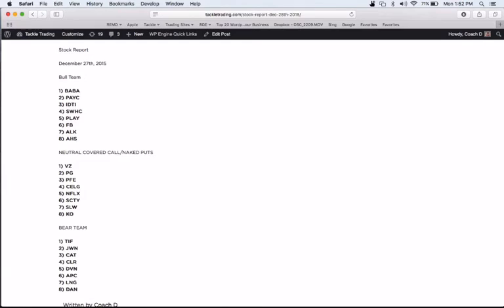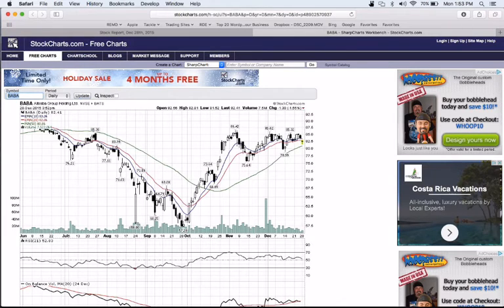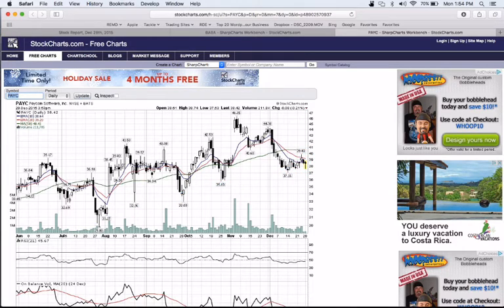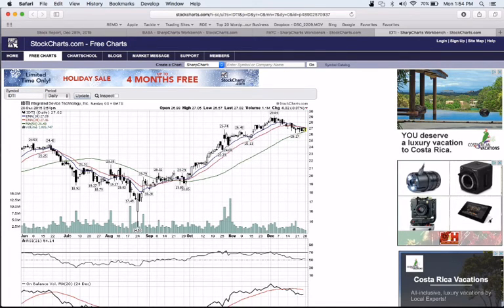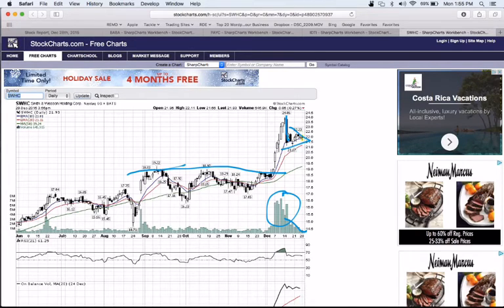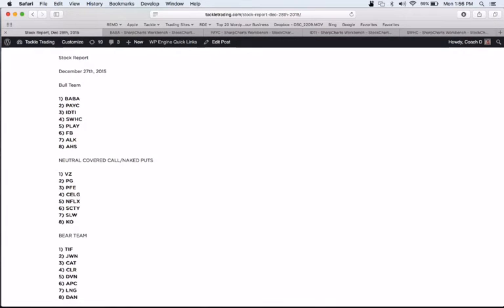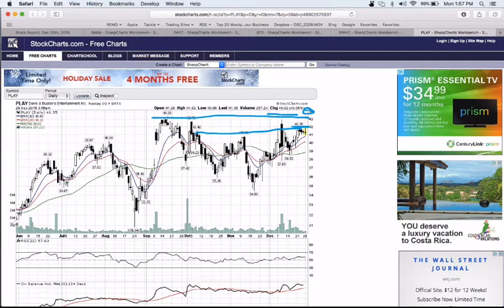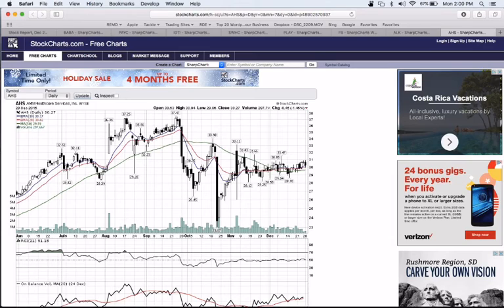Market Recap: 12.28.15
Join Coach Noah for the latest market recap!